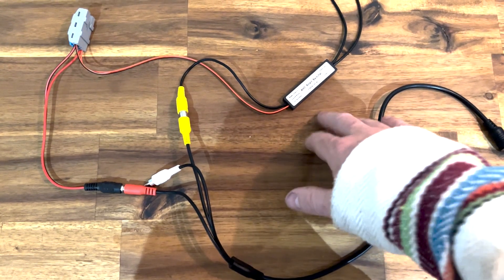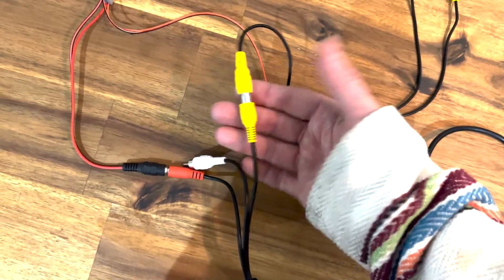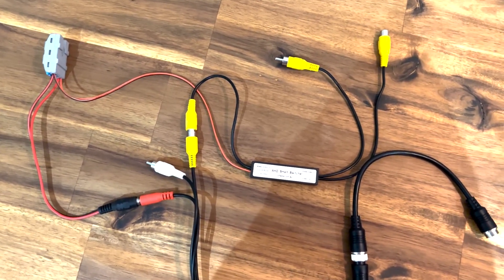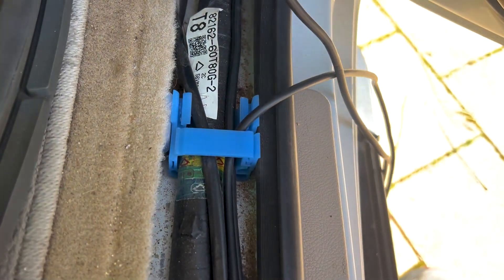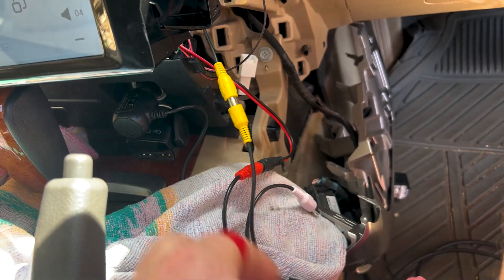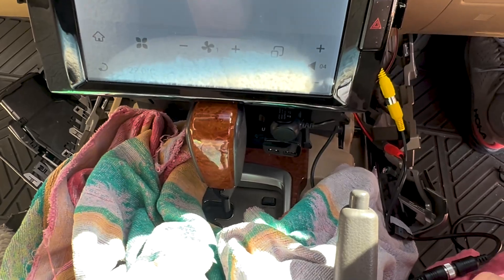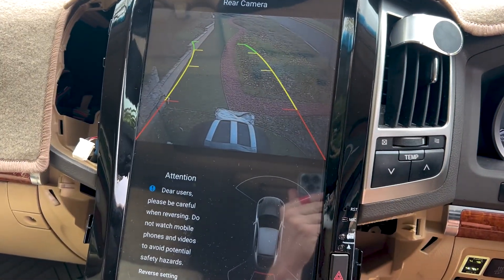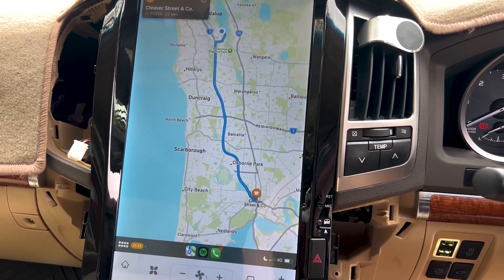Using 2 to 1 Auto Camera Switcher on T Series for Caravan Camera with 4-pin Plug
This video provides a detailed guide on using the 2-in-1 switcher with the VHEDIA T-Series head unit to seamlessly integrate a caravan camera with a car's reverse camera. It explains how the switcher prioritizes the caravan camera when connected, ensuring it displays on the head unit. The video covers the wiring setup, including the connection of the four-pin adapter and ACC power source, and demonstrates the operation of the switcher, showing how it automatically switches between the caravan and car cameras based on the connection status. Additionally, it highlights the compatibility of the existing four-pin cables with camera upgrades and shows how to use the Cam app on the T-Series head unit for split-screen viewing and managing the camera inputs while driving.